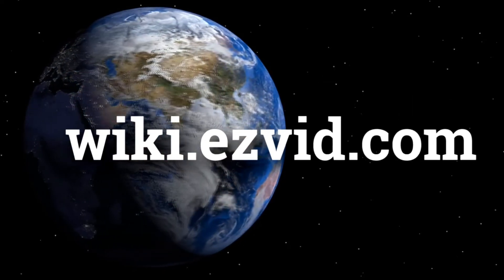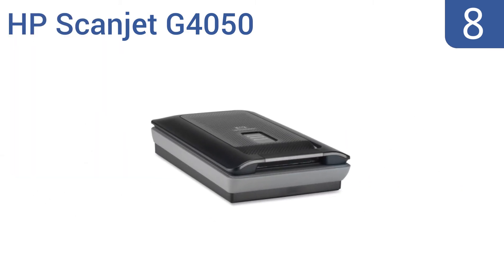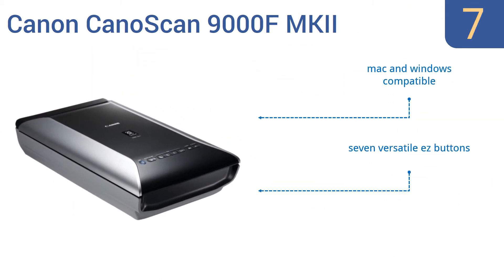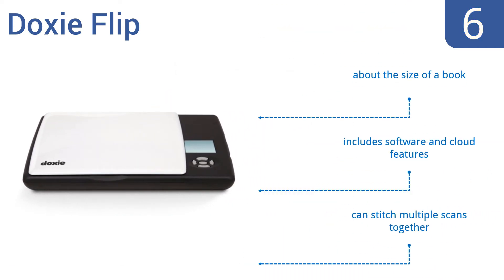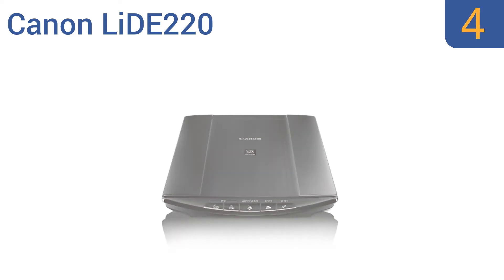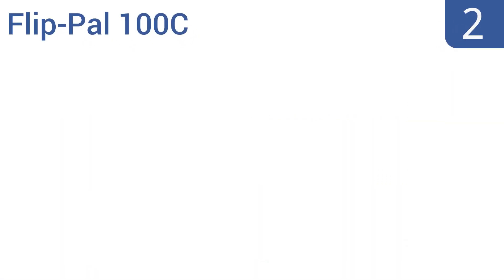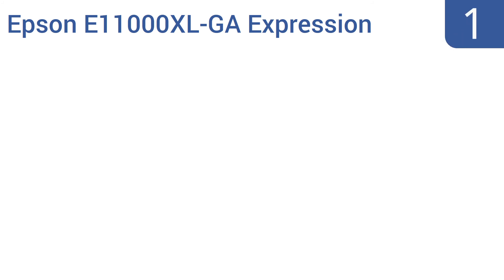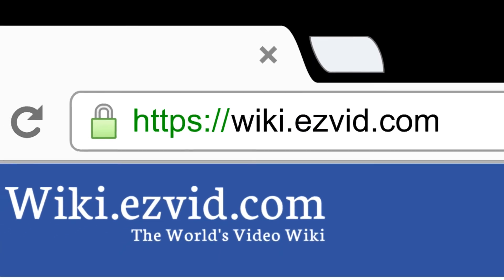9 Best Flatbed Scanners 2016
Flatbed Scanners Reviewed In This Wiki:
Canon LiDE120
HP Scanjet G4050
Canon CanoScan 9000F MKII
Doxie Flip
Epson Perfection V600
Canon LiDE220
Epson Perfection V850 Pro
Flip-Pal 100C
Epson E11000XL-GA Expression